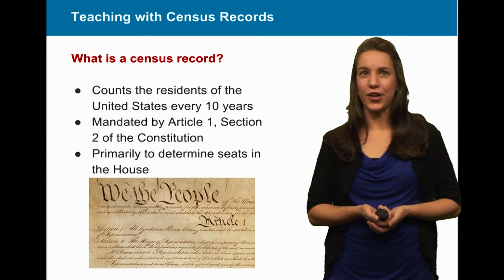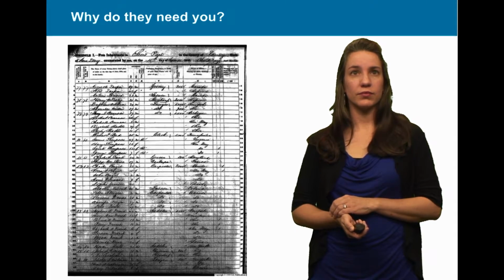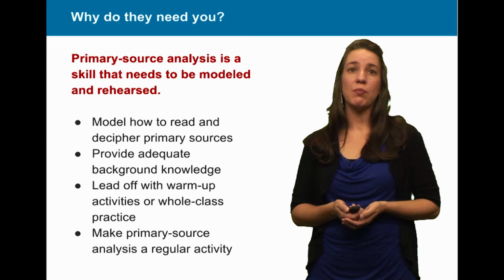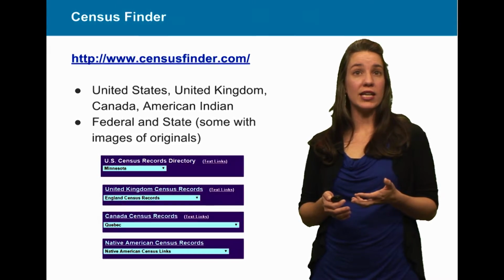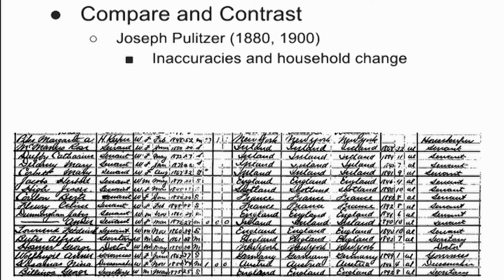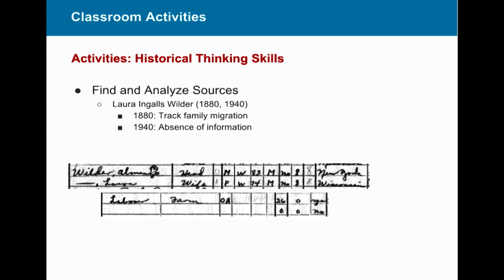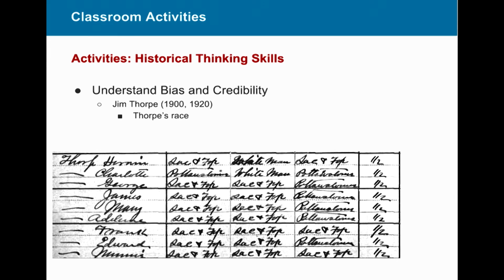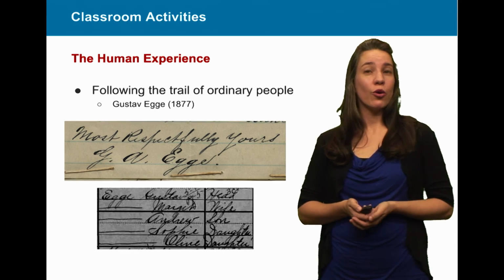Teaching with Census Records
Census records are a treasure trove of historical information. Once you know where to find and how to analyze them, you can learn about immigration, families, and change over time.  If you are interested in providing feedback about this video, please take a short survey